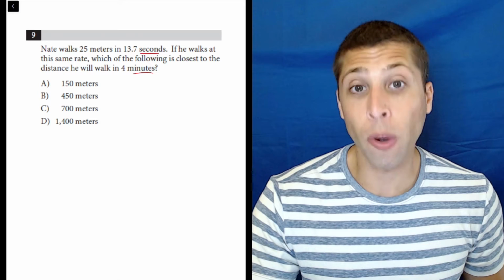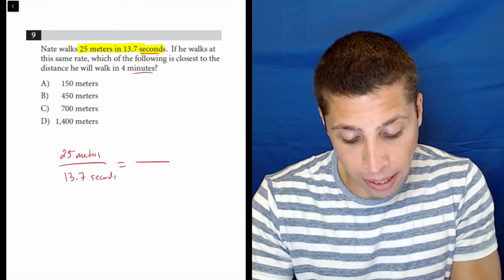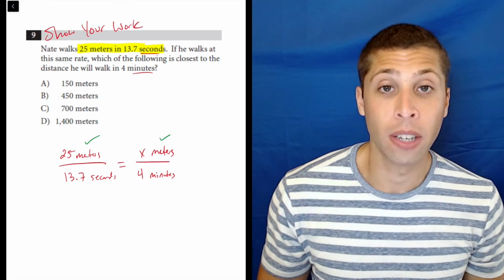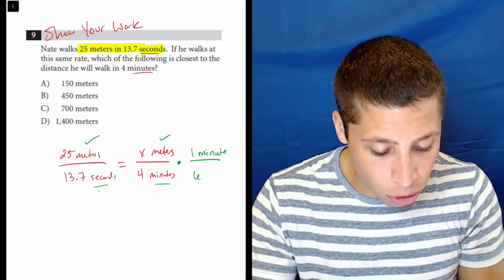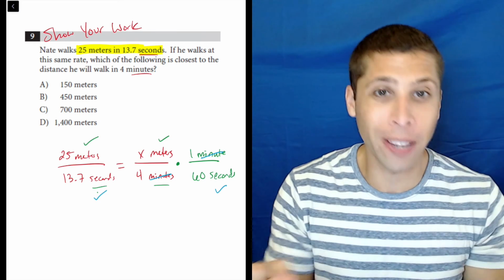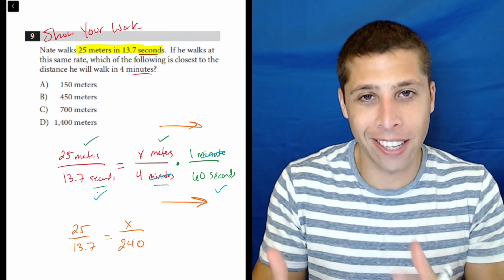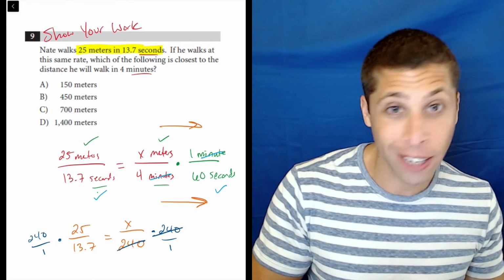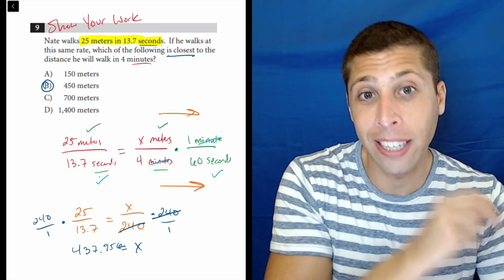SAT Test 3, Section 4, Question 9